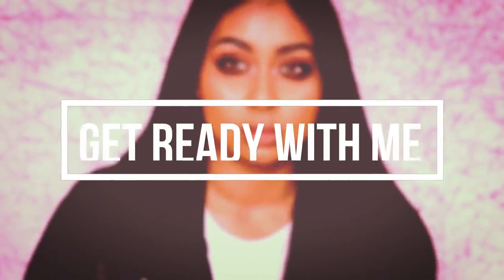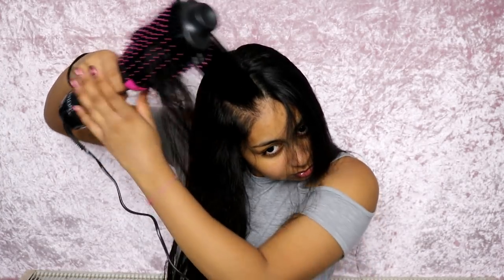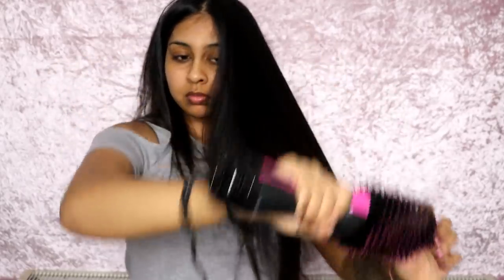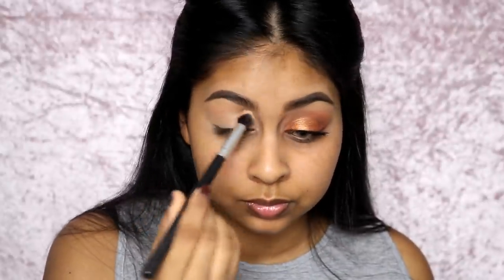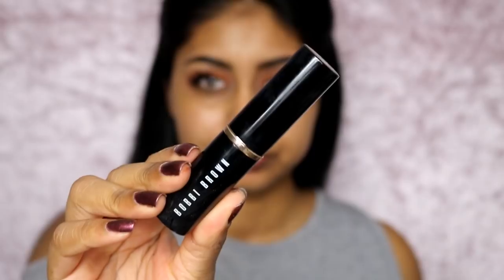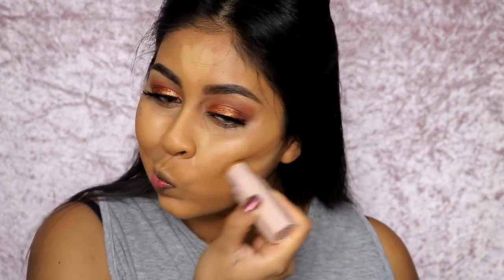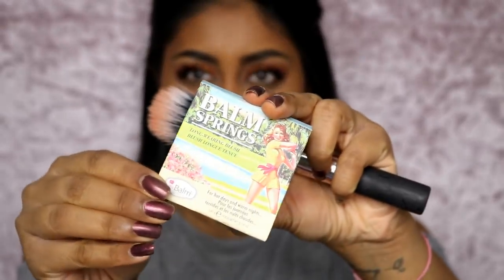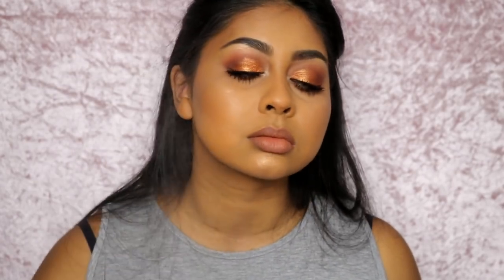GET READY WITH ME! HAIR & MAKEUP + GIVEAWAY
Follow on Instagram for an extra Entry
That's it!

Open to everyone!
Good Luck!

Products used:

BROWS
Bobbi Brown Perfectly Defined Brow Pencil - Mahogany

EYES
Tarte Shape Tape Concealer - Tan Sand

FACE

Anouchka10